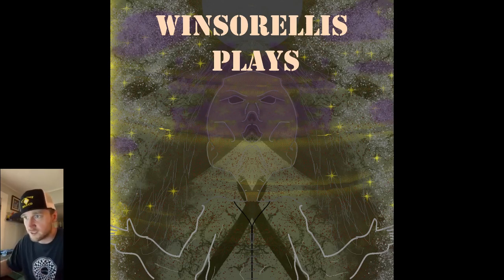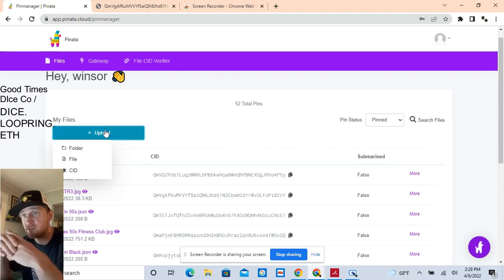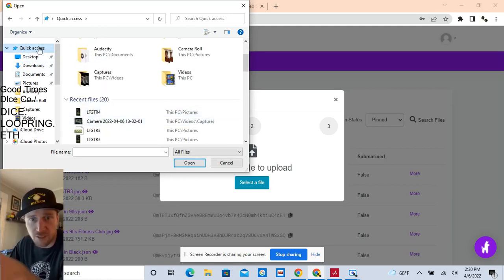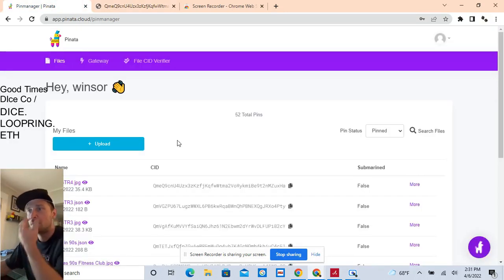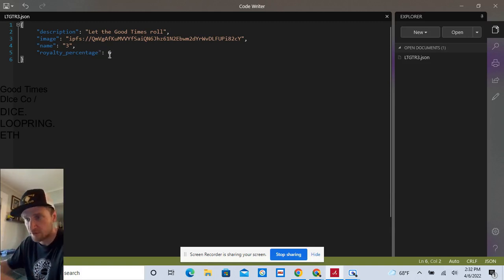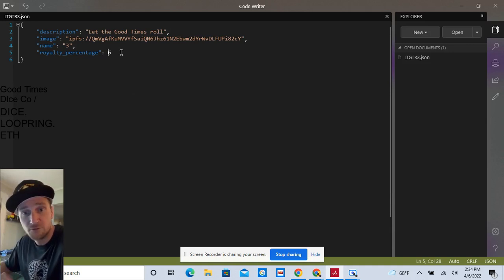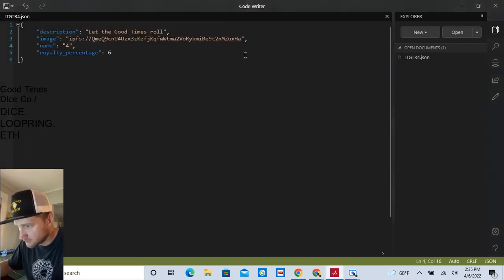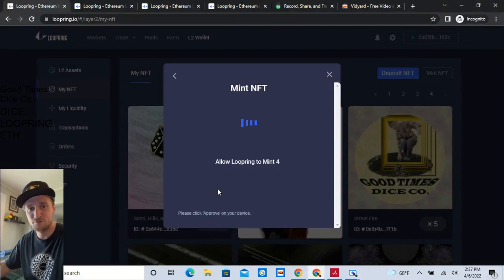How To: Loopring NFTs minting EXPLAINED! and how to check your work as you go.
This video is a straight forward demonstration of how to use the "file direct" method to upload your NFTs! No Folders At All!

Included:

1. What is a CID and how to make one! with work check
2. Interplanetary file system (IPFS)
3. Code/.JSON files with work check